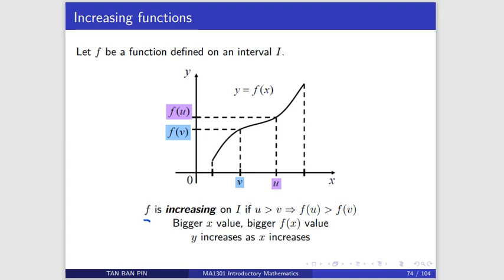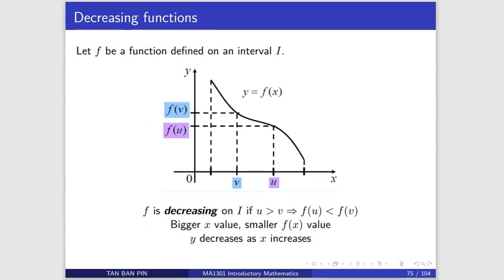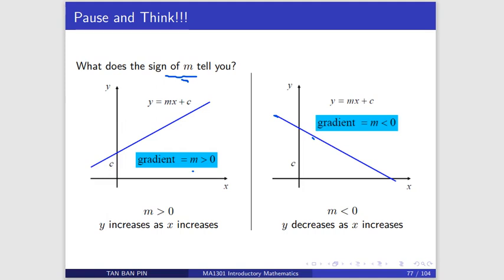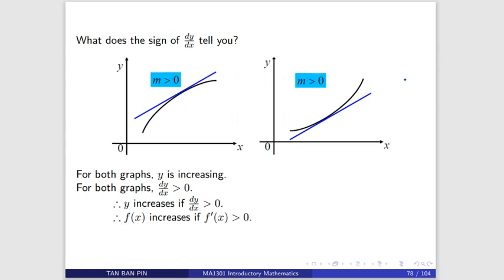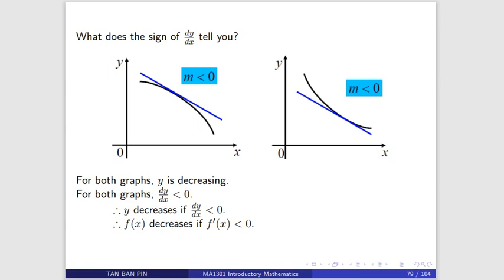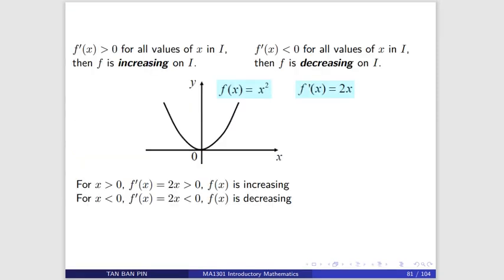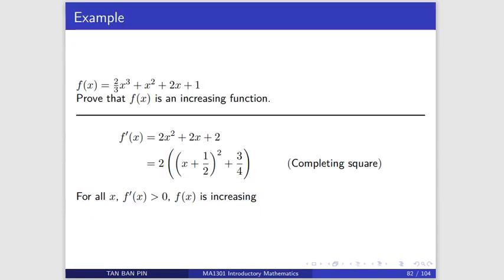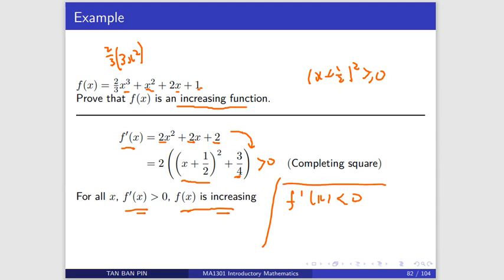MA1301 Chap 2 Slides 73 to 82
0:08: Increasing functions
1:38: Question: How to check a function f (x) is…
1:46: Pause and Think!!!
2:58: What does the sign of 2 tell you?
4:44: Test for Increasing/ Decreasing function
5:56: Example